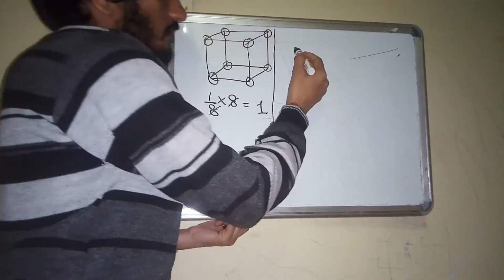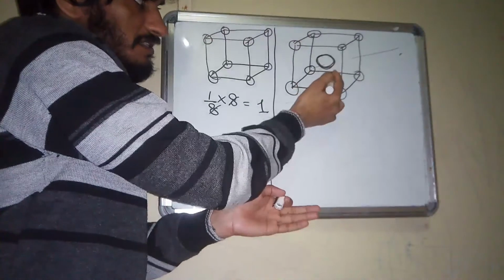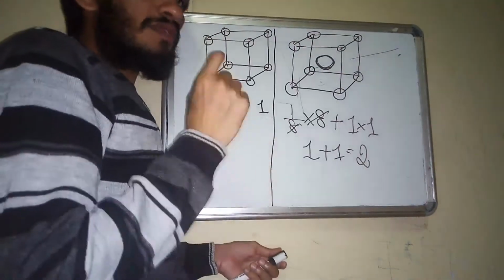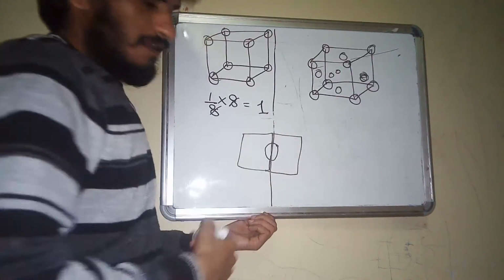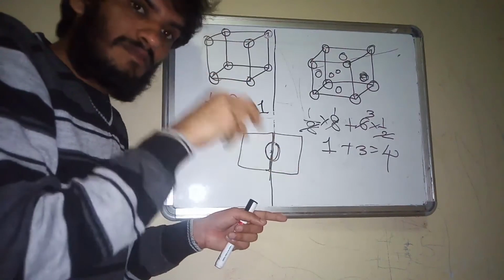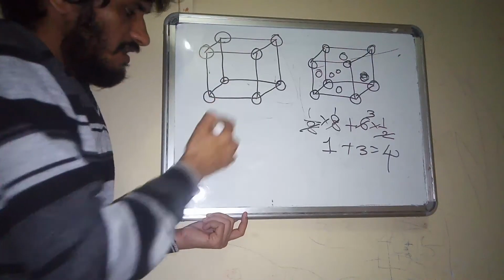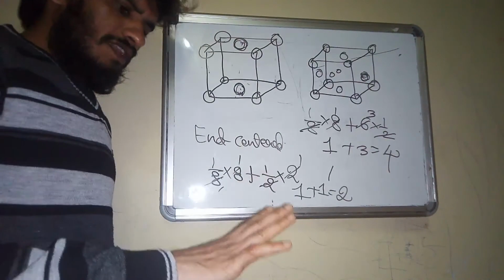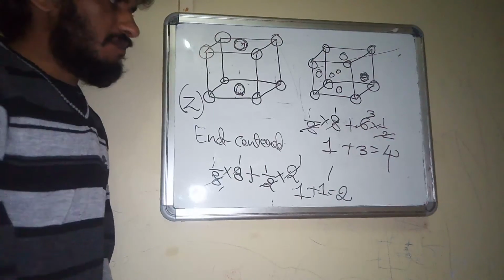Unit cell 2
Uploaded by bixapathi